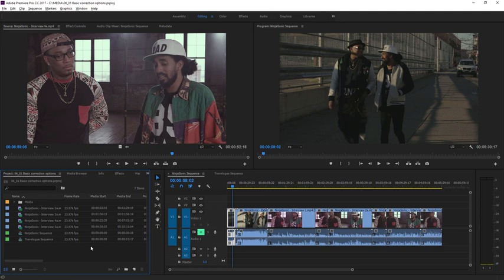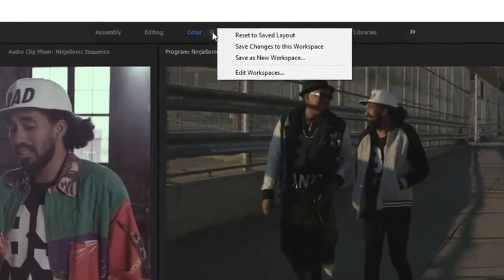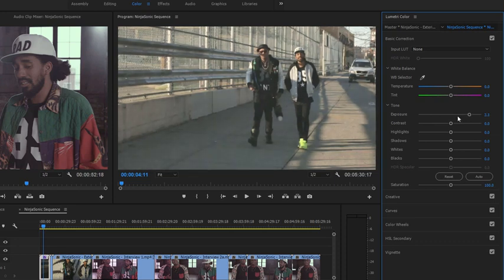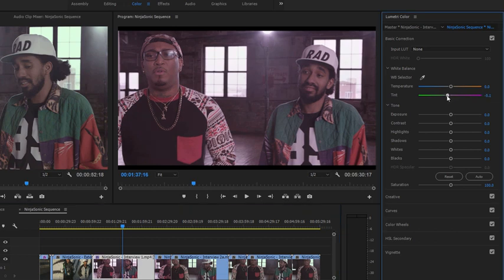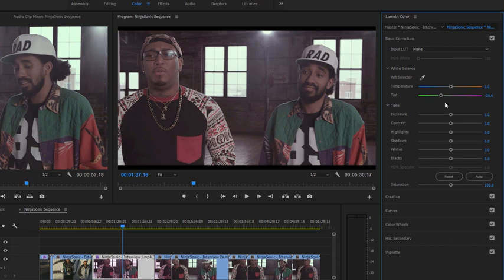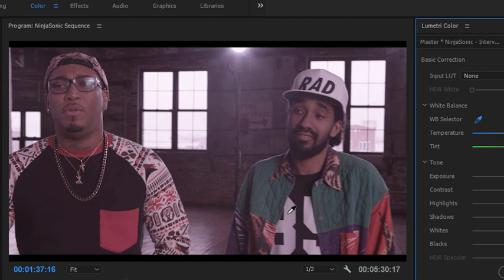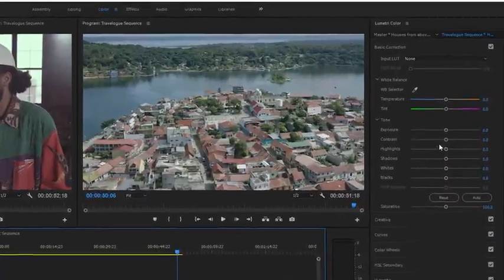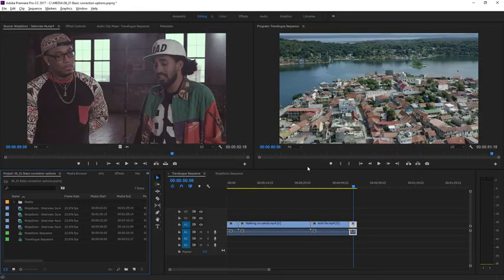Adobe Premiere Pro tutorial : Learn basic correction options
Use the basic correction controls in the Lumetri Color panel to make color adjustments to clips.
What you learned: Adjust color in the Lumetri Color panel

.Choose the Color workspace to display the Lumetri Color panel and reposition other panels conveniently for color adjustment work.

.Use the Basic Correction section in the Lumetri Color panel to adjustment clip brightness or change a color cast.

.To enable or disable any section in the Lumetri Color panel, click the check box for the section. This makes it easy to compare results with the original look.

.To reset a setting in the Lumetri Color panel, double-click its control.

.Switch back to the Editing workspace when you have finished making color adjustments.